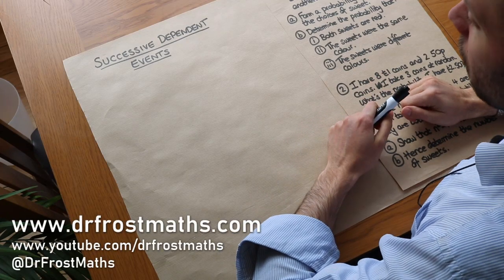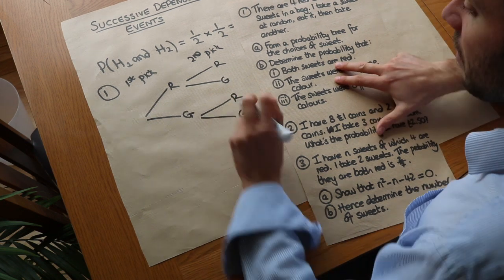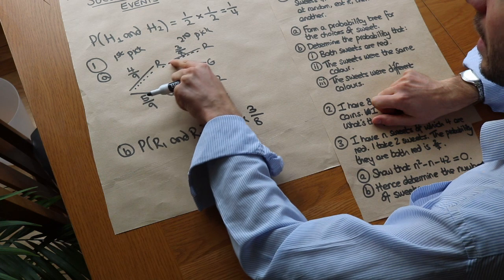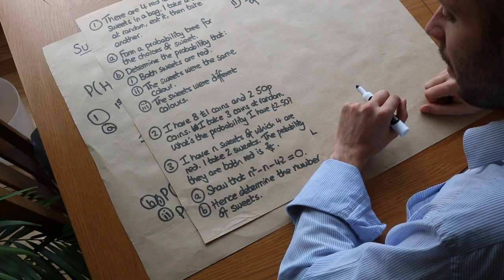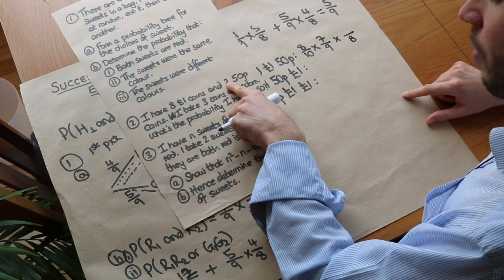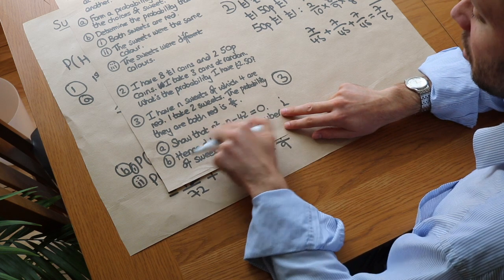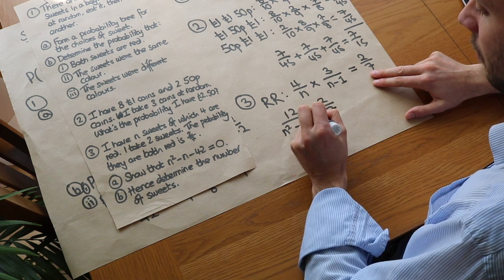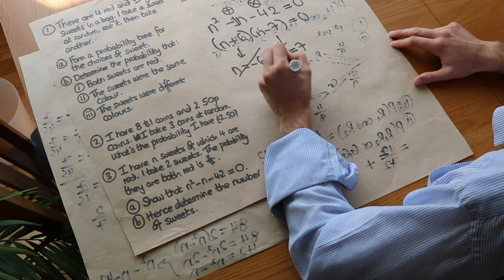Probability of Successive Dependent Events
"Successive dependent events, i.e. sampling without replacement (including tree diagrams)."